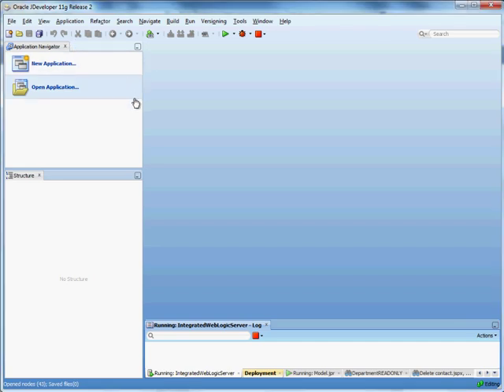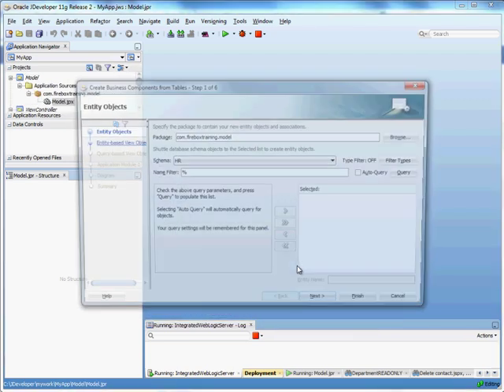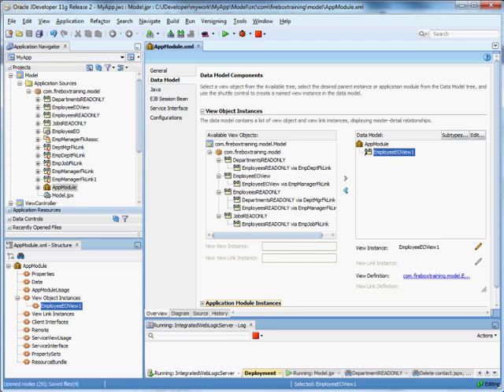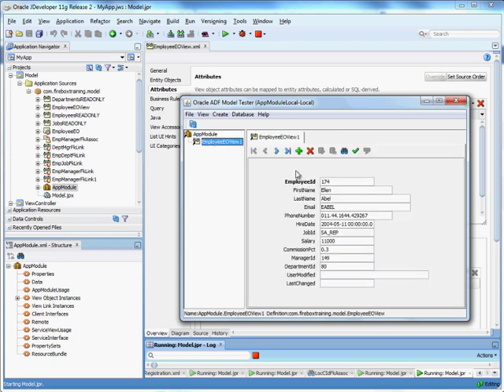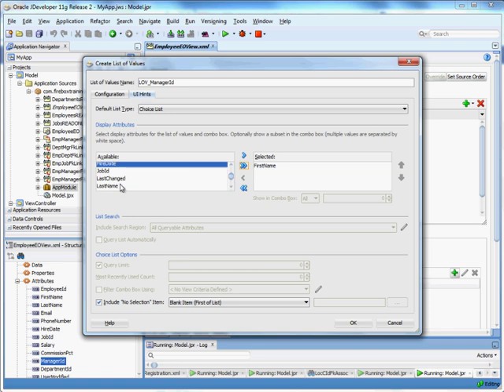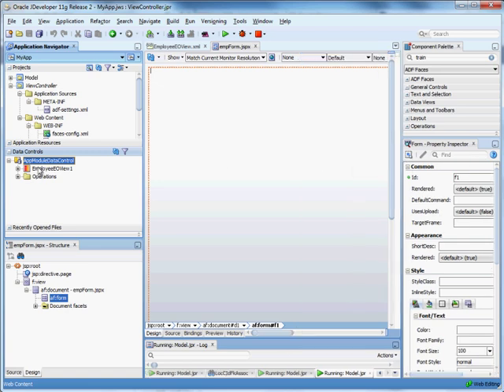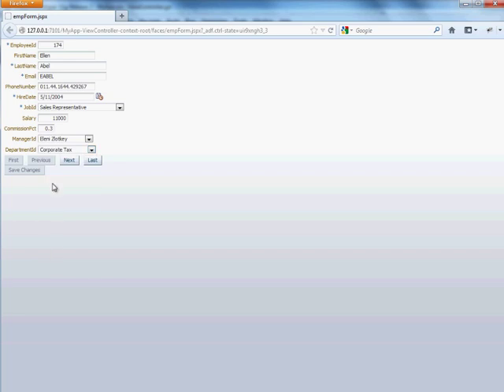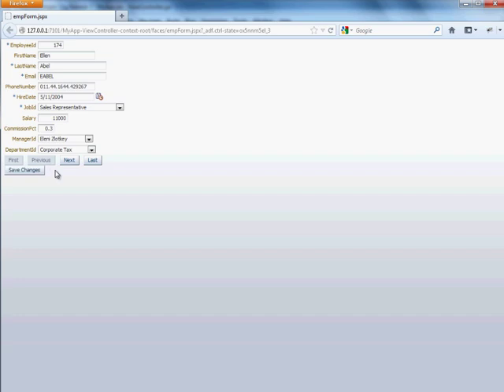Oracle ADF Training | How to Create an Oracle ADF Entity Object, View Object, Application Module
shows you how to create an ADF entity object, corresponding view object, plus an application module. We place a view object instance in the application module, then use the view object instance in a JSF page, creating an employee form. We also bind a button to the commit operation to save changes.